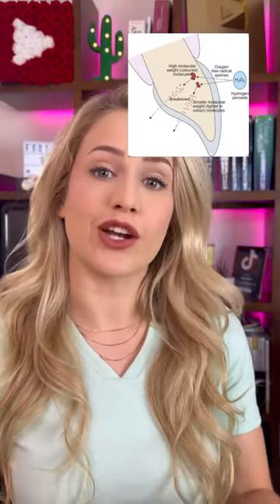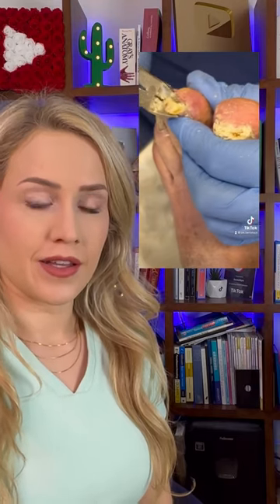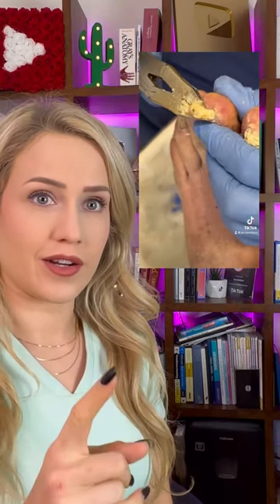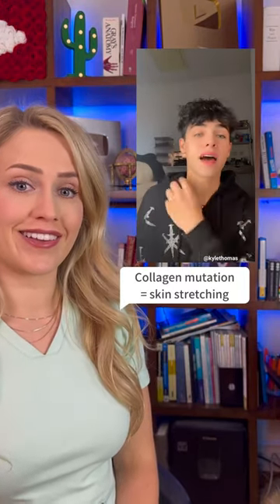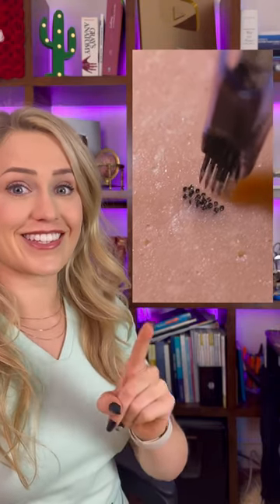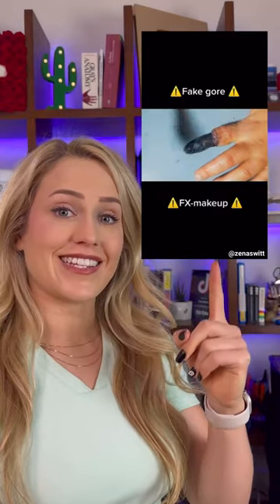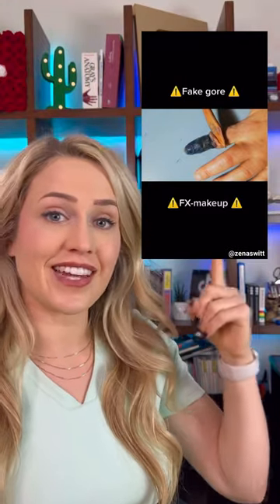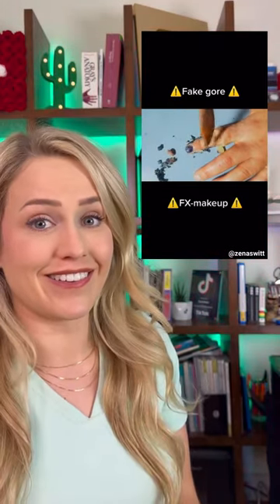Doctor reacts to the most INSANE medical TikToks!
Doctor reacts to weird and satisfying medical videos including:
00:00 - Intro
00:09 - Tanning bed teeth whitening by @akiashouseofstyles
00:58 - Lime callus by @annalanier2
01:18 - Toenail trim by @JoeBartolozzi
02:08 - Lymphedema by @MrChubmoney
02:26 - Stretchy Ehlers Danlos Syndrome by @kylethomas
02:51 - Close-up tattoo by @simpletattoo1
03:04 - Hydrogen peroxide clean by @ttyquirt
03:20 - Fake dry gangrene by @zenaswitt
03:42 - Chest pain by @EduardMartirosyanVlogs

✰ 𝐀𝐁𝐎𝐔𝐓 𝐌𝐄 ✰
I’m Dr. Dana Brems, also known as Foot Doc Dana. As a Doctor of Podiatric Medicine (DPM), I treat everything from trauma including broken bones, other sports injuries, foot wounds, calluses, thick or ingrown nails; you name it! Being a doctor is a serious job, but we can have a lighthearted side too. That's why I created this channel- to make medical themed videos for fun, while also helping to answer your questions.

𝐒𝐇𝐎𝐏 𝐌𝐘 𝐋𝐎𝐎𝐊:
TULA skincare use code footdocdana